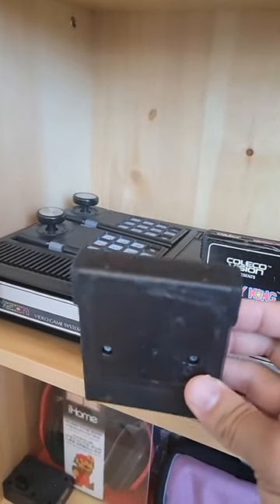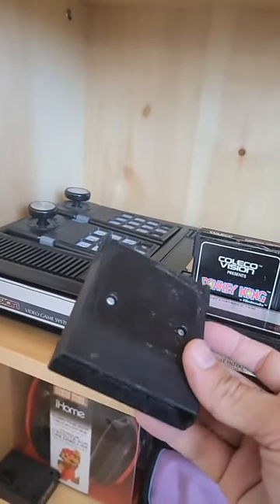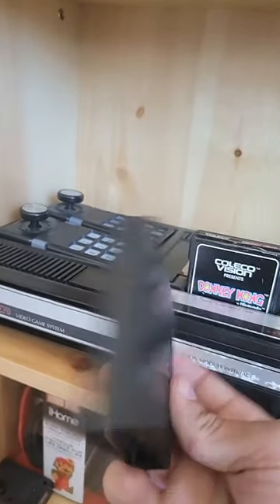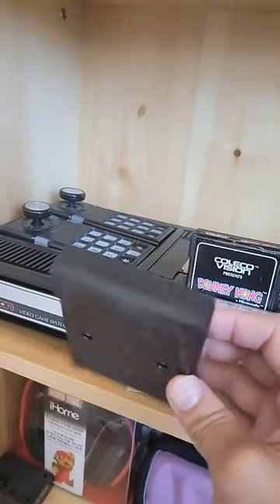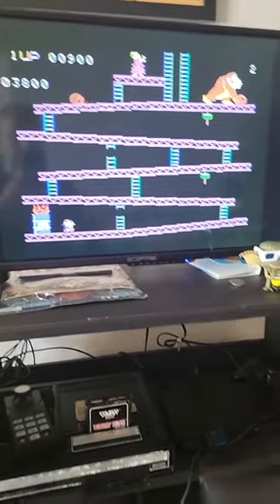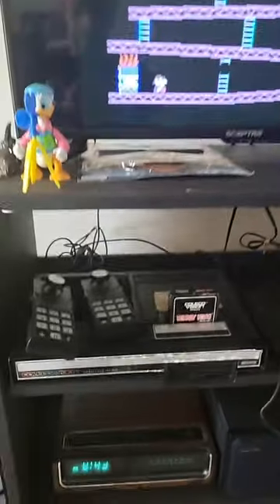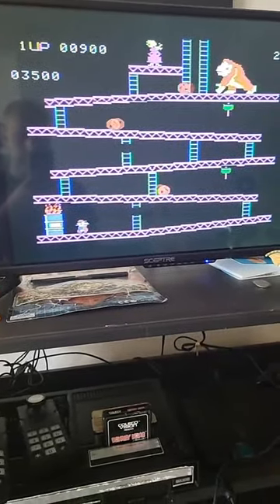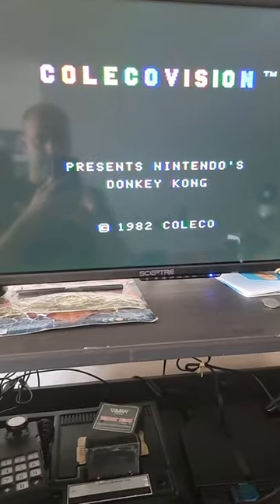Mystery Colecovision Game ?